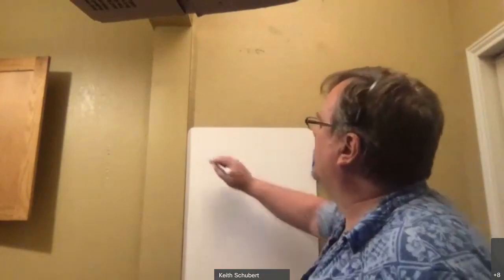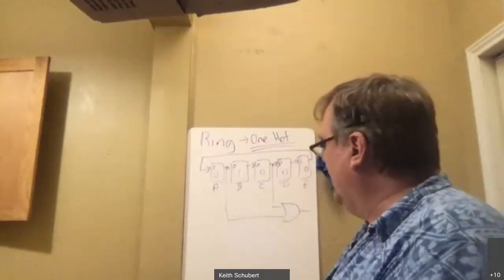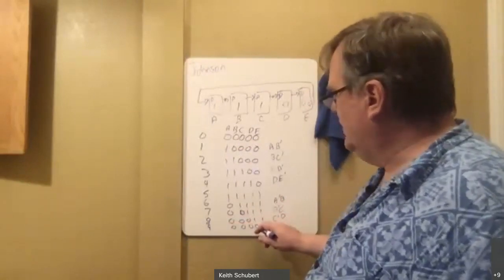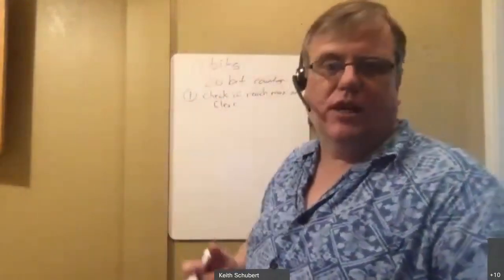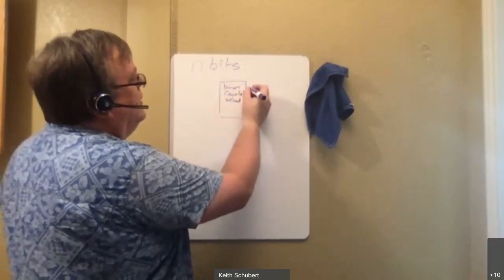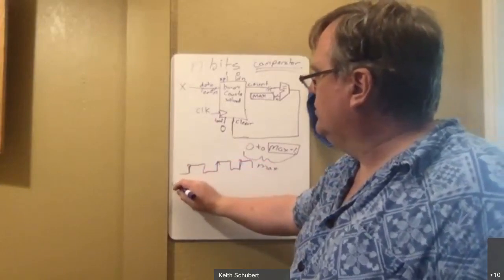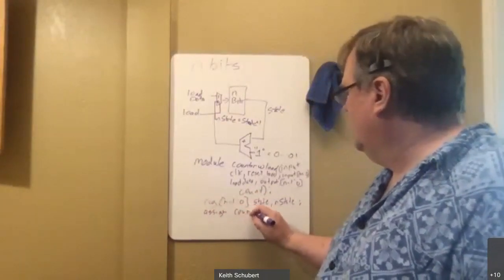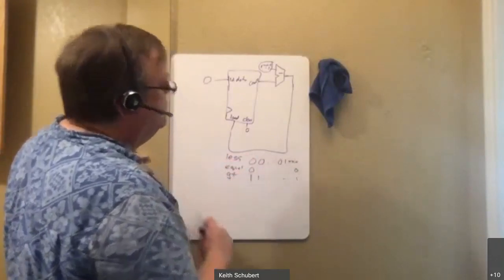202010 ELC 2337 01 Digital Logic Design Event 20200421 1732 1 Source